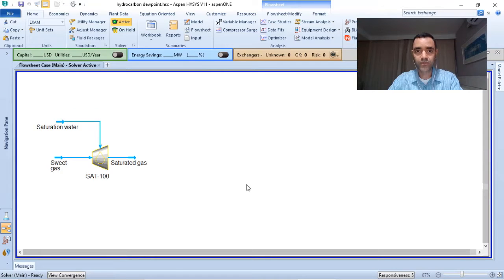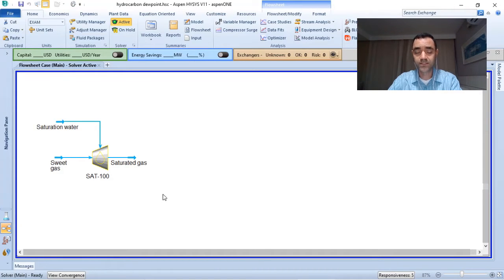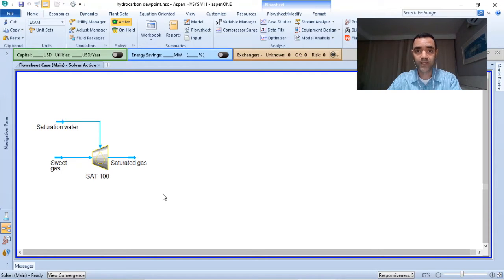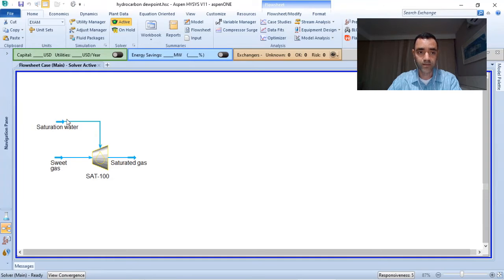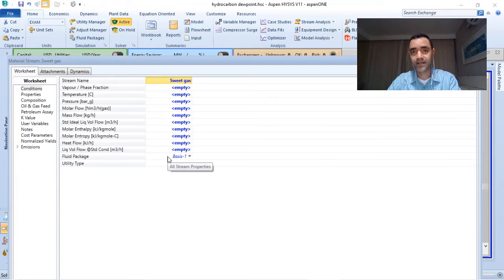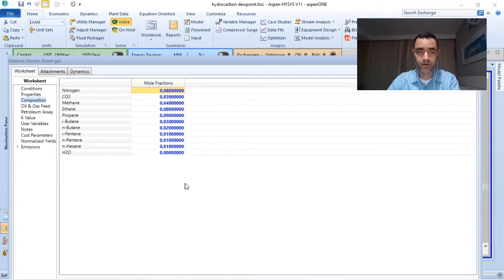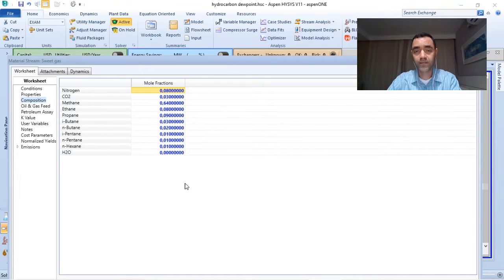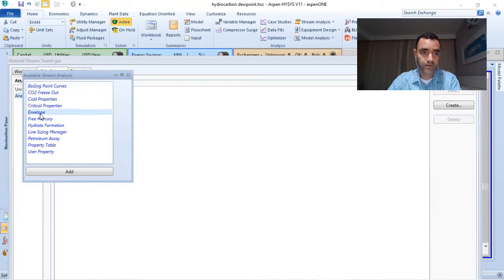Hydrocarbon dewpoint control technologies for chemical process engineer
In this video, I will show you the main technologies for hydrocarbon dewpoint control. Moreover, learn the differences between LNG and NGL, and how to add stream envelope in the aspen hysys.

3 DAYS CHEMICAL PROCESS ENGINEER JOURNEY WORKSHOP: PREPARATION TO PLANT DESIGN JOBS

Depending when you are reading this description, a few times in the year I release the Chemical Process Engineer Journey Workshop: Preparation to Plant Design Jobs.

It is a 3 days event, where I will share with you more than 17 years of experience in chemical process engineering and plant design ( from conceptual design to commissioning and startup) in order that you finally understand plant design steps, duties and responsibilities of the chemical process engineer and what the design companies really want from you to give you a plant design job.